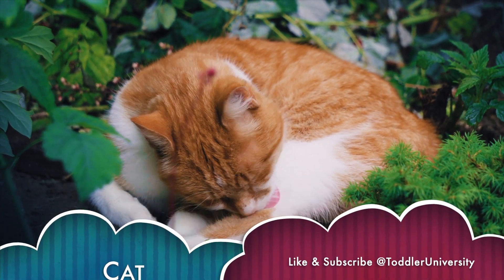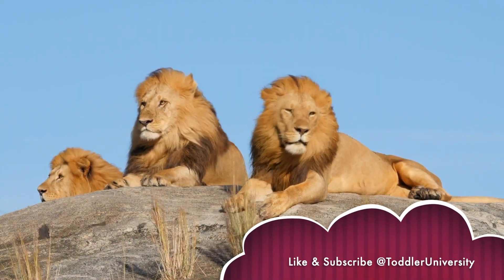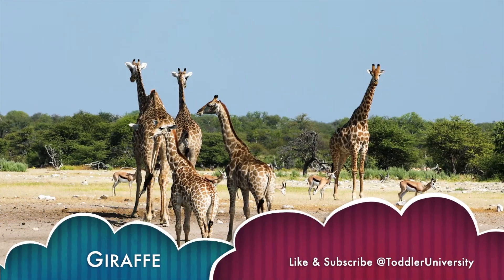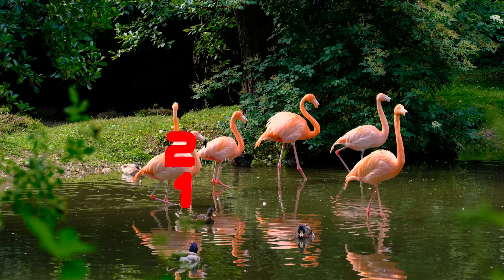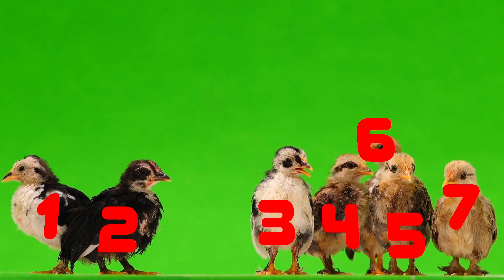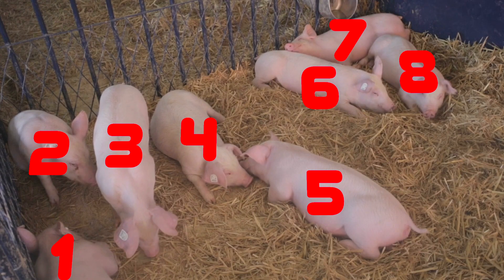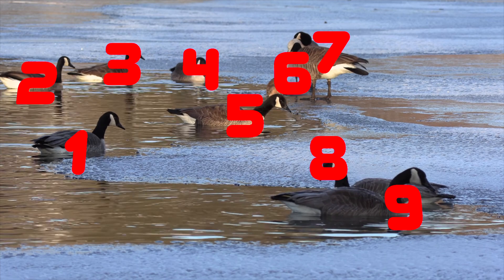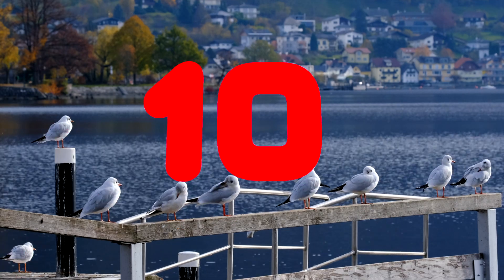Counting 1 to 10 | Learn to count with animals 1 - 10 (Kids and Toddlers)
Welcome to "Counting Animals 1-10," where toddlers embark on a delightful journey to discover the fascinating world of numbers and animals! Our channel is dedicated to making learning numbers a fun and engaging experience for young minds. Each video is designed to capture their attention and foster a love for mathematics and wildlife through colorful animations and catchy tunes.

Don't miss our latest video, "Counting Animals 1-10: Fun with Numbers 1-10 - Learn math  with Adorable Animals for Babies and Toddlers." This entertaining and educational video helps toddlers learn numbers while getting to know a variety of lovable animals. Perfect for early learning or as a playful refresher, this video will surely become a favorite among children and parents alike.

Let's embark on this exciting counting journey together!